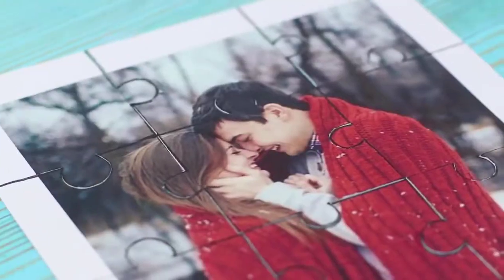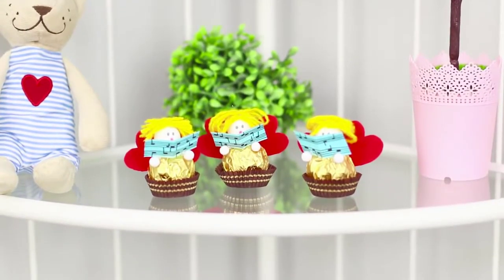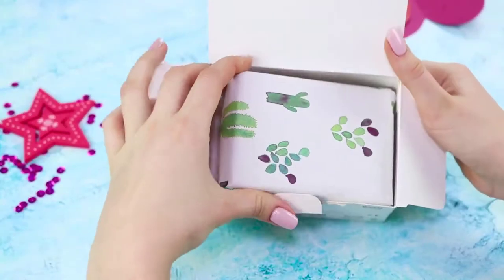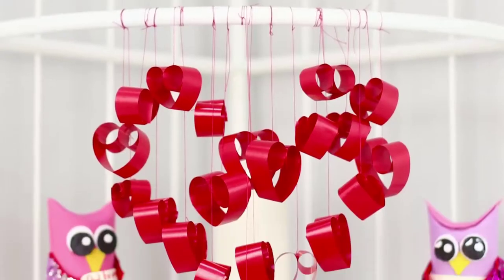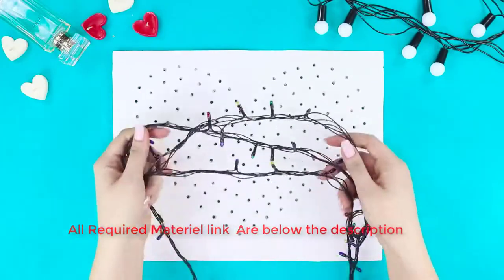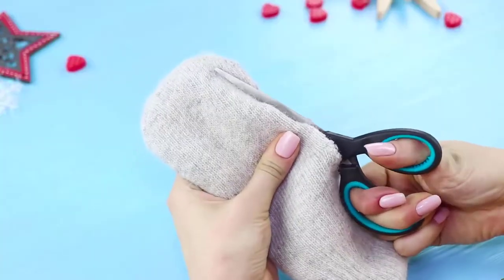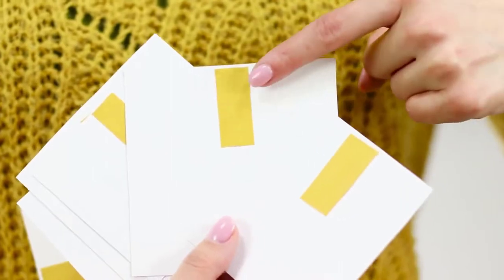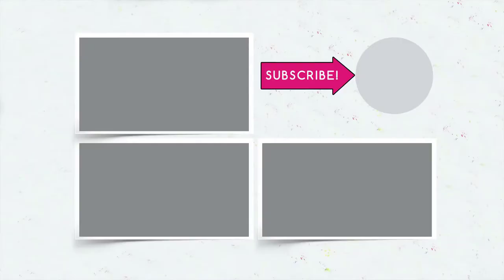Valentine's day special Gift ideas !!Valentine Special !! DIY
DIY Gift Ideas for VALENTINE'S DAY!!!